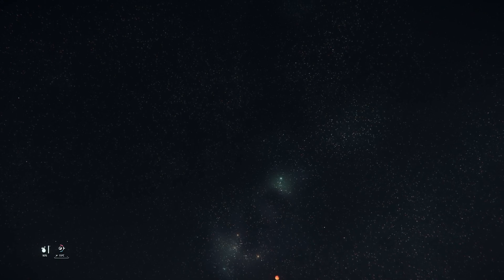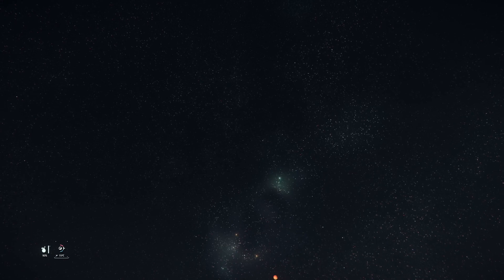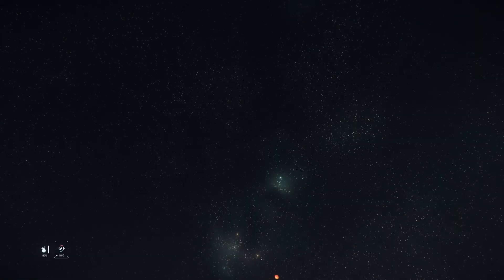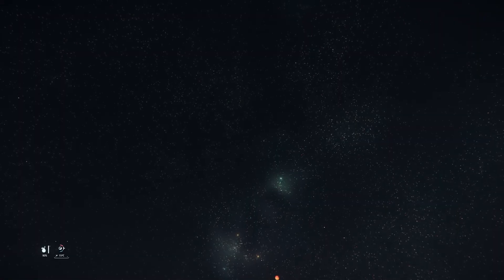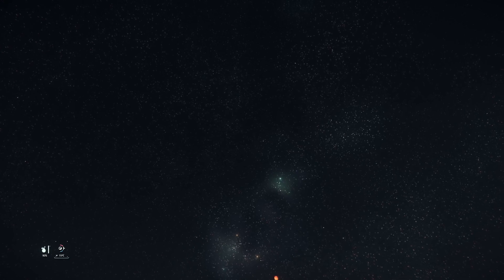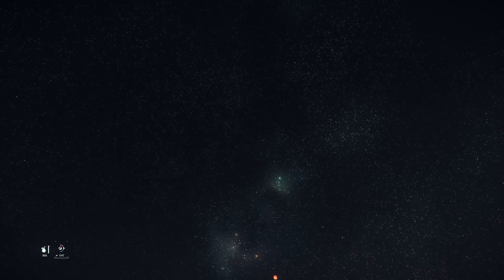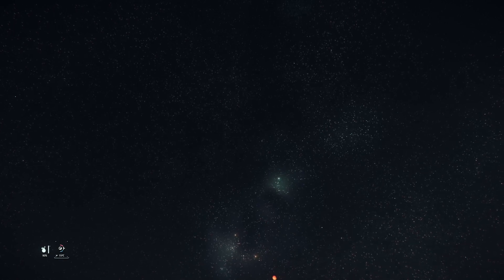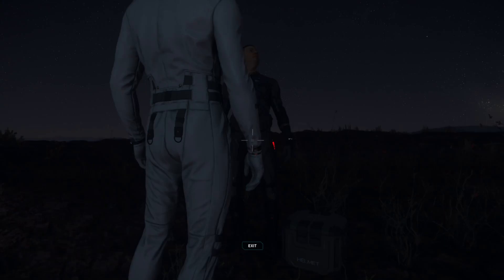Dad Jokes From The Verse - 20221110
Dad Jokes don't know the surly bonds of Earth so they can be found anywhere.